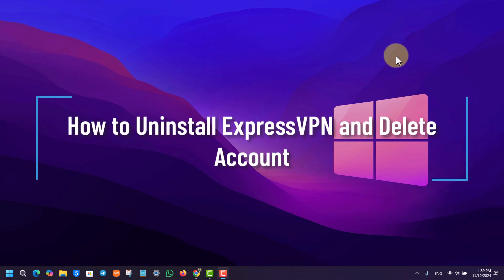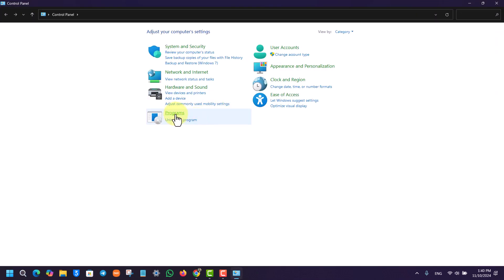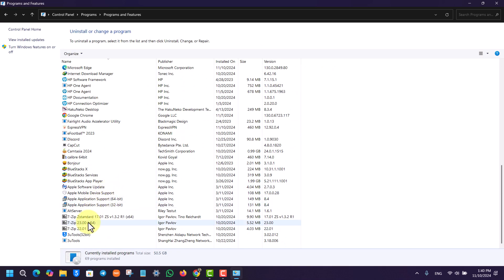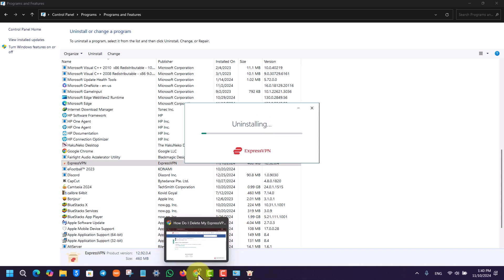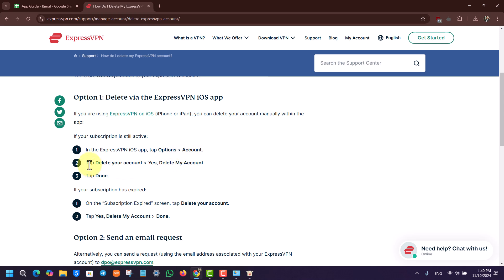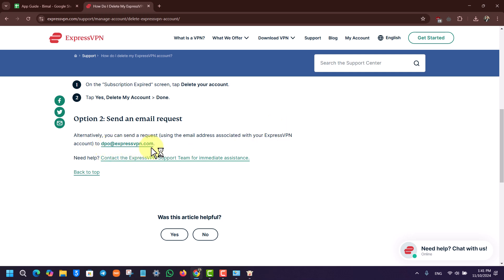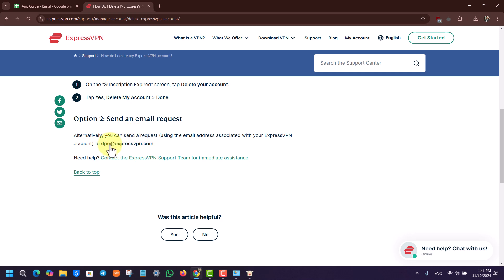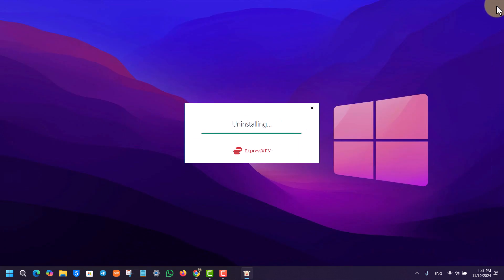How to Uninstall ExpressVPN and Delete Account !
If you're looking to uninstall ExpressVPN and delete your account, this guide provides clear steps for both. Here’s how to remove the application from your computer and permanently delete your account.

To start, uninstall ExpressVPN from your computer by opening the Control Panel. From there, go to Programs, then select "Uninstall a Program." Locate ExpressVPN in the list, click on it, and choose "Uninstall." Follow any prompts to confirm and complete the uninstallation.

Once the app is uninstalled, you can delete your ExpressVPN account. Before deleting, make sure to cancel any active subscriptions to prevent future charges. Log in to your ExpressVPN account, go to the "Subscriptions" section, and verify that there are no active plans.

There are two ways to delete your account:

If you're an iOS user, open the ExpressVPN app, go to Options, then to the Account section, and select "Delete Your Account." Confirm your choice by tapping "Yes, Delete My Account." This will delete your account directly from the app.

Alternatively, you can request deletion via email. The ExpressVPN team will respond to confirm the account deletion.

### Timestamps

0:00 Introduction
0:04 Uninstalling ExpressVPN from Computer
0:13 Opening Control Panel and Navigating to Programs
0:20 Selecting and Uninstalling ExpressVPN
0:38 Canceling Active Subscriptions
0:44 Deleting Account for iOS Users
1:06 Requesting Account Deletion via Email
1:28 Conclusion